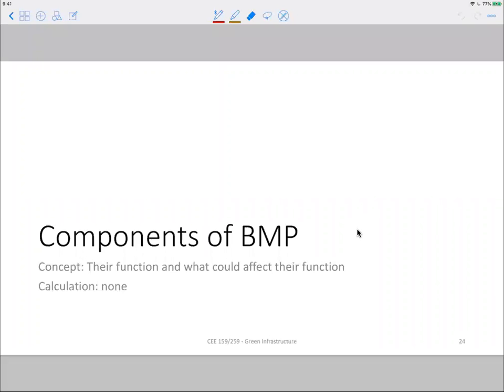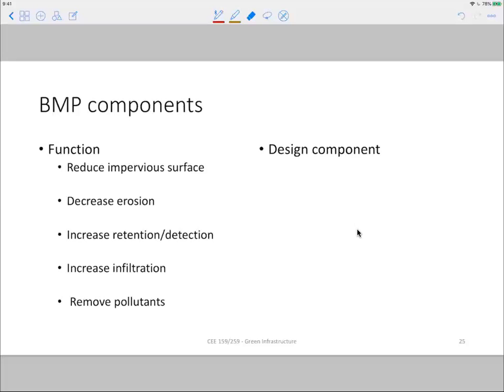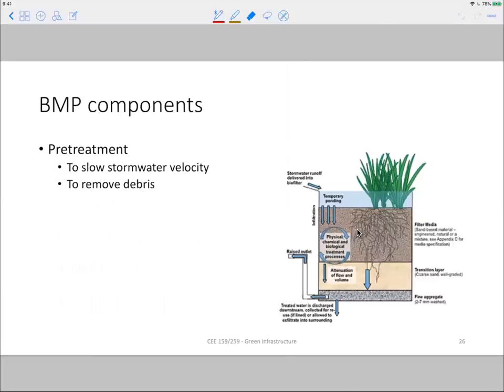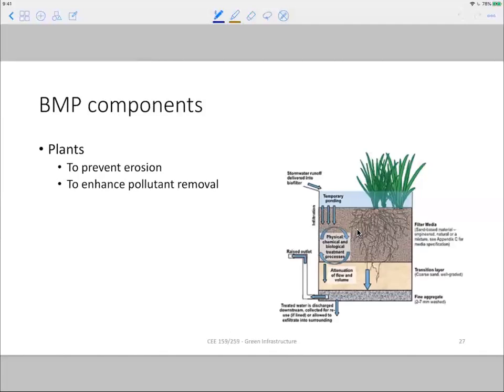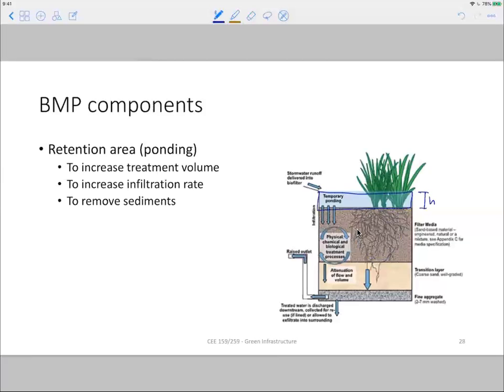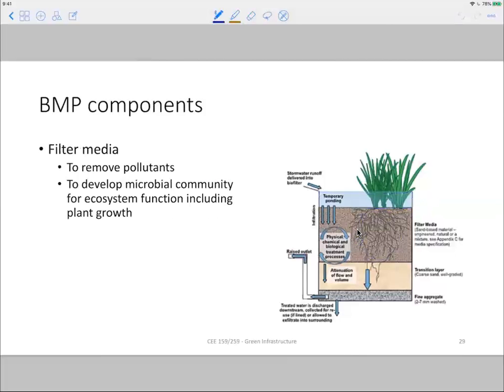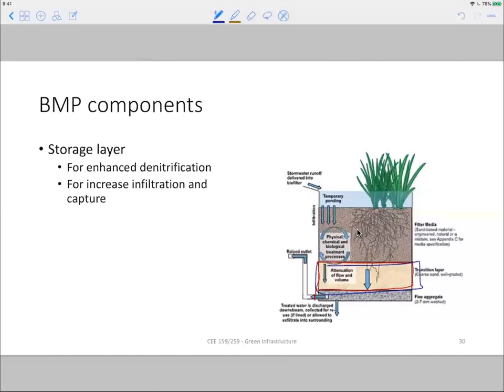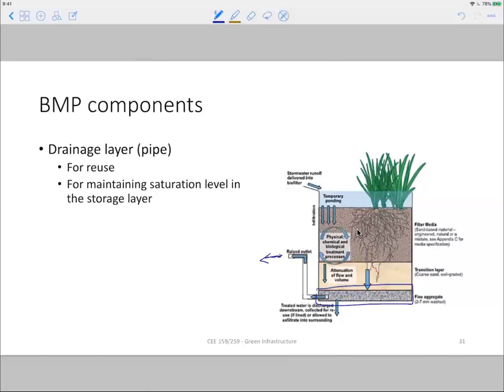CEE159 L03B 2 BMP component